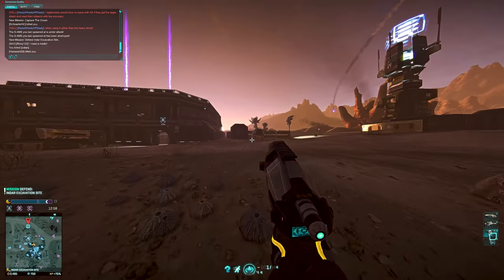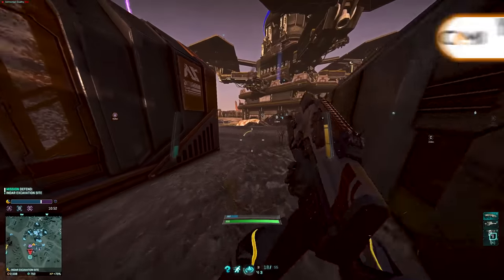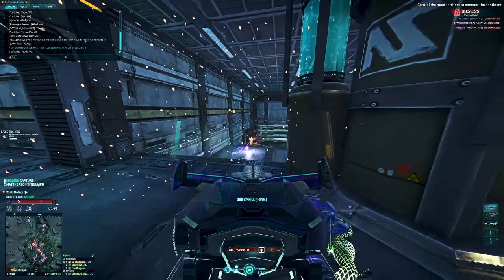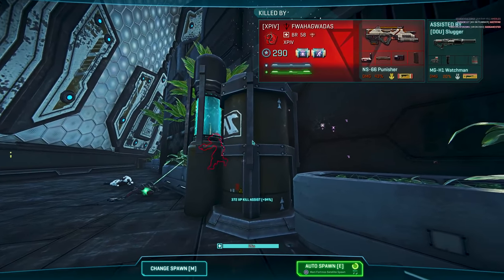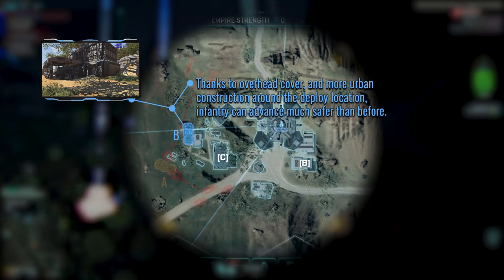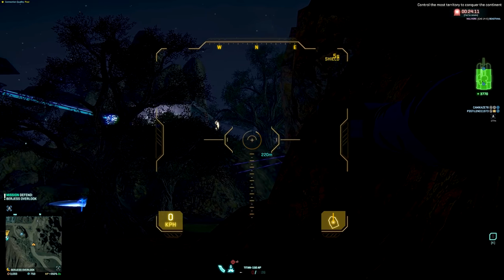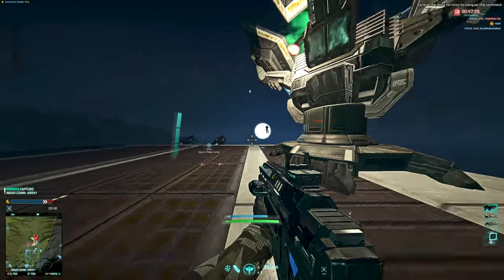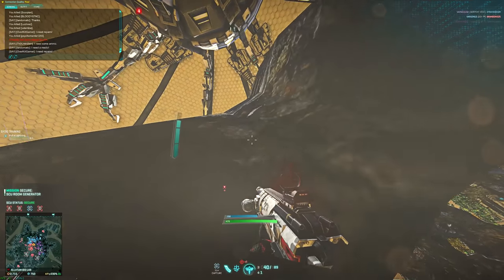How to maintain fights in Planetside 2 | Sunderer, Router and Spawn Beacon Tips and Tricks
Maintaining fights in Planetside 2 requires the work of some incredibly dedicated soldiers from time to time. Let's have a chat about the tools that primarily maintain these battles; Sunderers, Routers and Spawn Beacons! If you enjoyed the video backhand that like button! Feedback is always appreciated.

OR